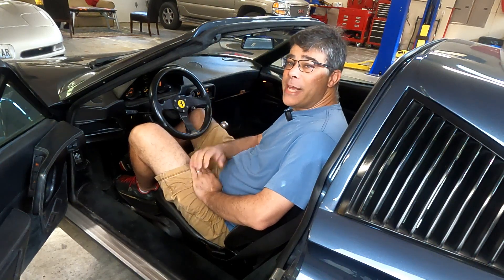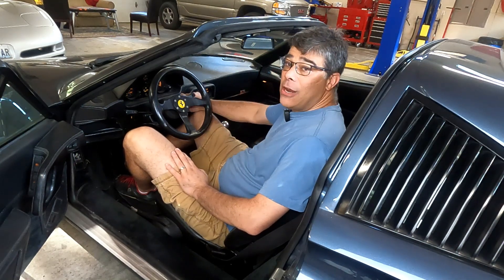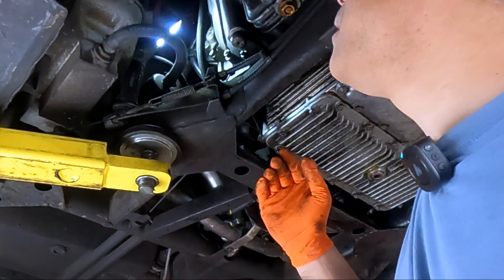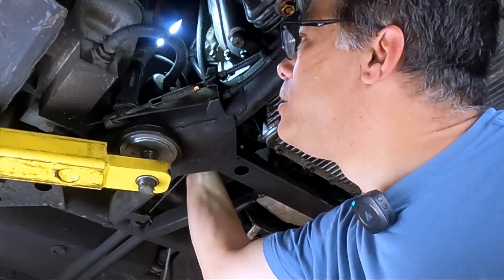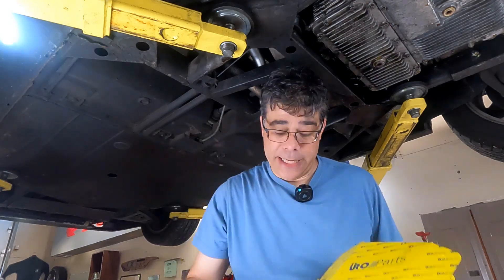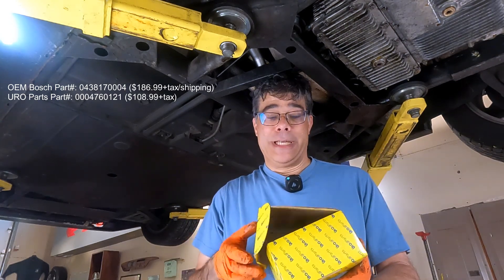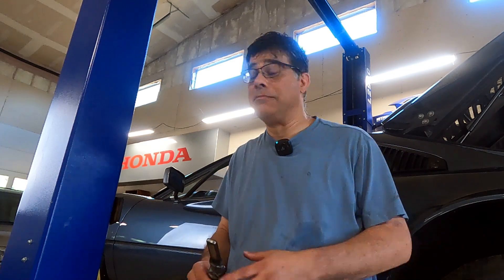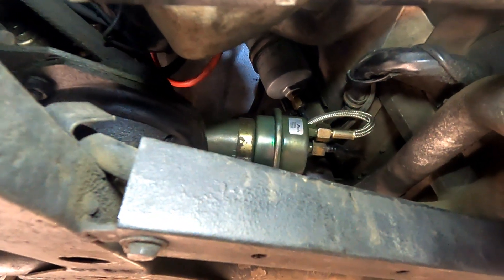Solving Hard Hot Start Ferrari 328/308 & Mercedes 450/280/500 Bosch Fuel Injection Accumulator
Bosch part number (OEM): 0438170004 ($187) URO Parts replacement: 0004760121 ($109)

The Collector Car Guru Shows the how to replace the Fuel Accumulator on a 1986 Ferrari 328 GTS, which is the most common reason your Bosch Jetronic fuel injected 328/308/Mondial and Mercedes 280/450/500  is starting and immediately dying when cold and has to crank forever with hard hot starting. It's a simple fix that costs less than $120.

If the accumulator is not your problem, other likely culprits for the same starting symptoms are (in order of likelihood):
1. Leaky check valve on outlet of fuel pump
2. Leaky o-ring in fuel pressure regulator section of fuel distributor
3. Leaky fuel injectors